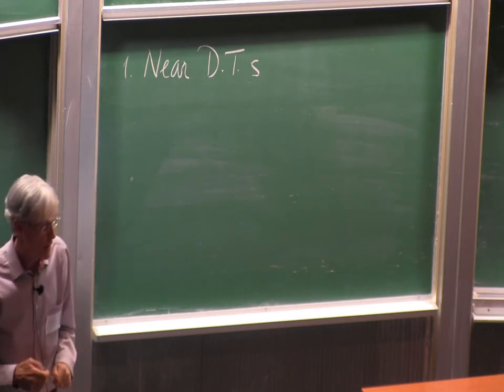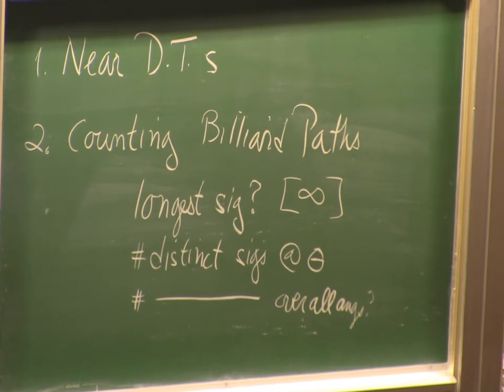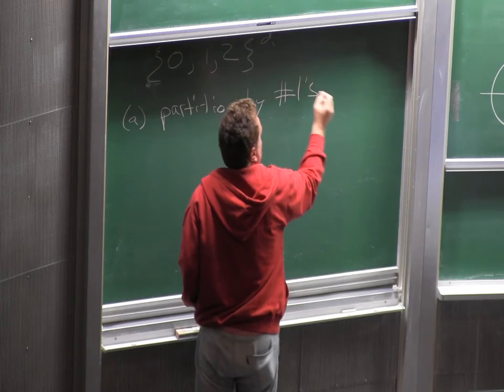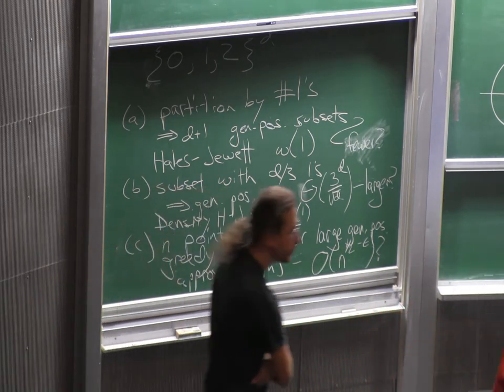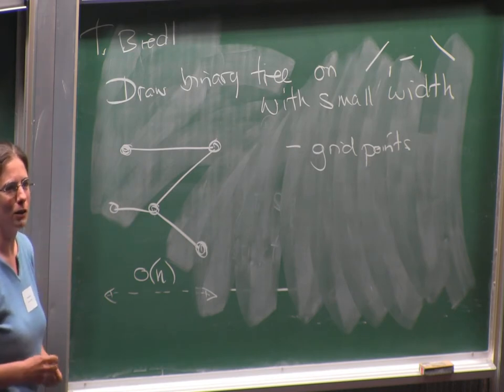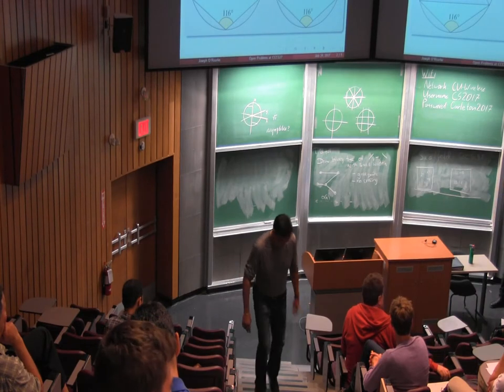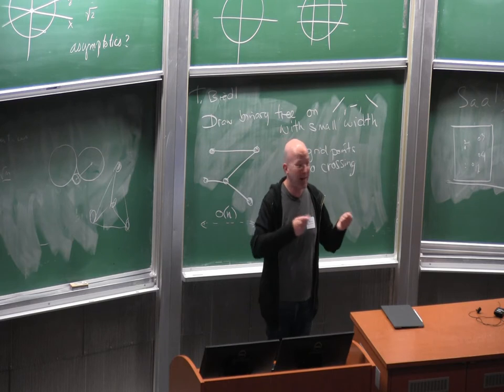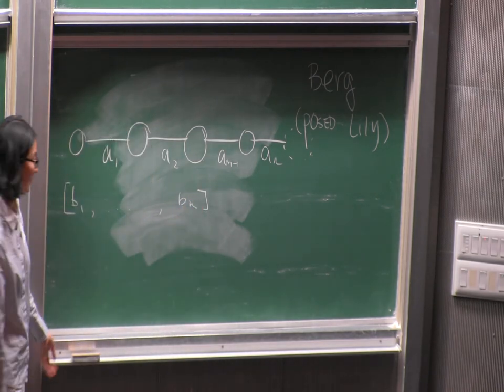Open Problem Session - CCCG 2017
Presentation of some new open problems.